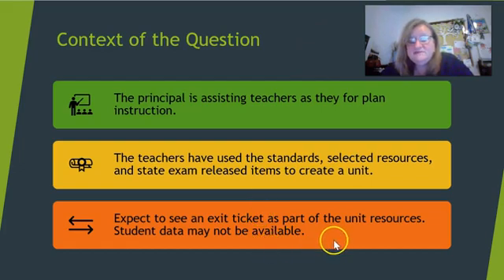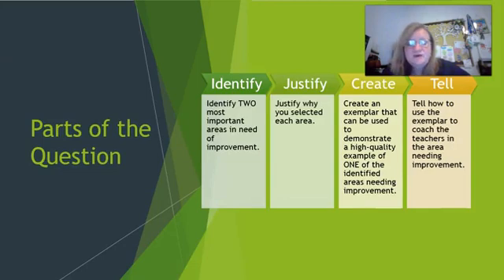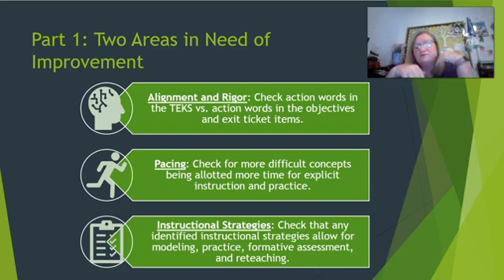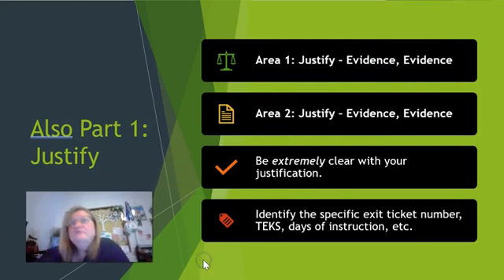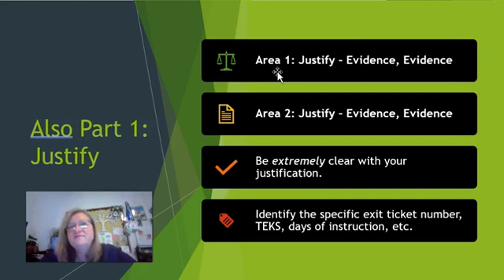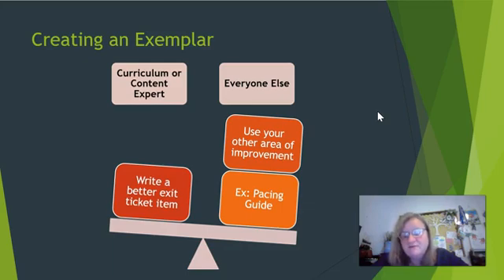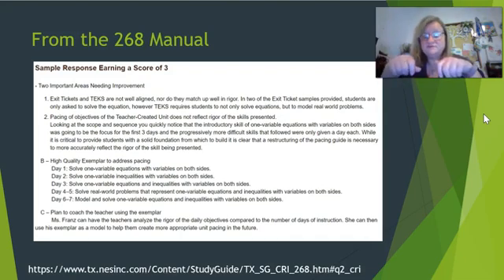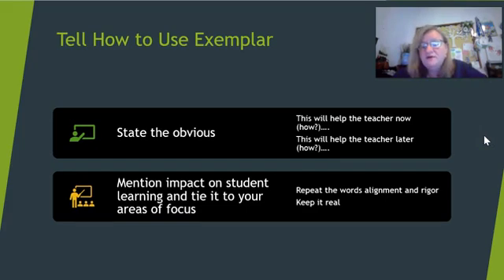TExES 268 Constructed Response #2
Dr. Woody offers support and advice to candidates for the TExES Principal as Instructional Leader as they prepare for the constructed response section of the TExES 268 PIL exam.